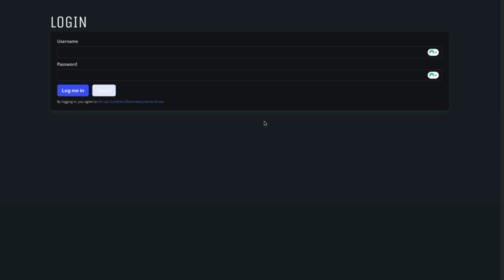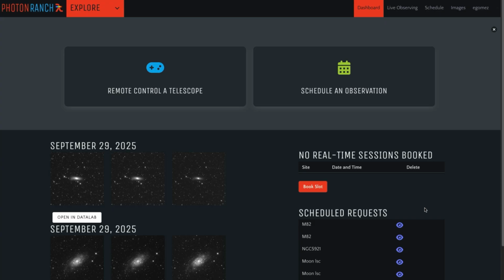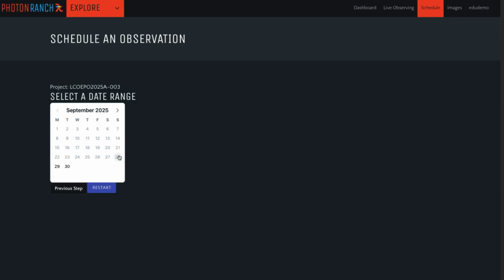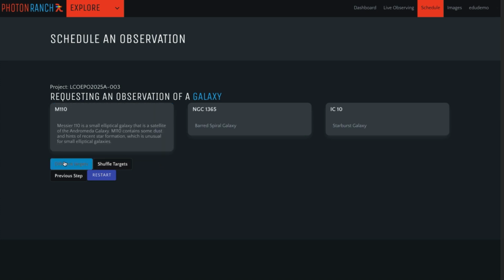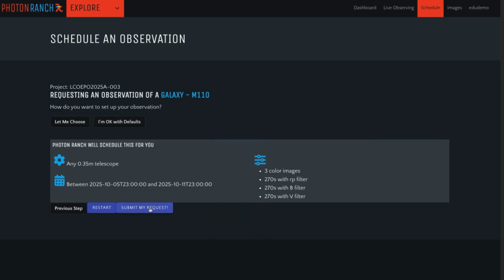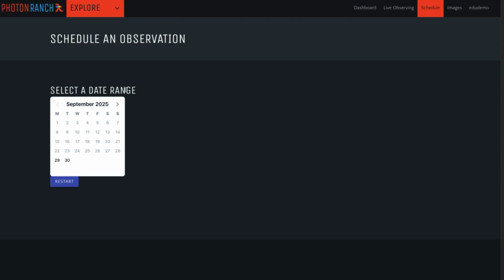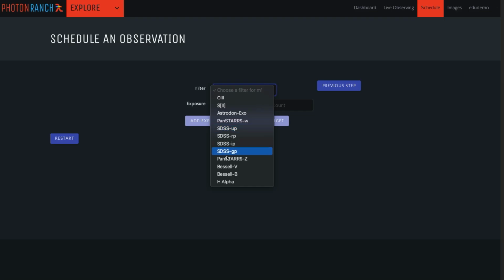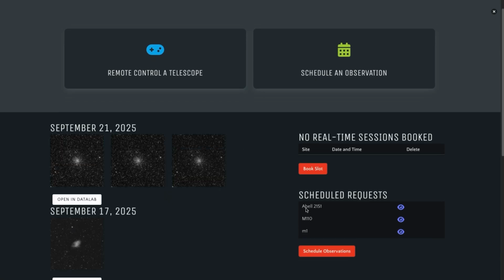Topic 1 - How to schedule an observation using Explore